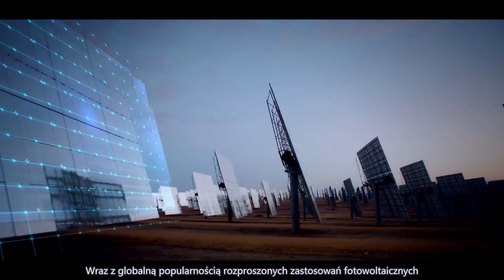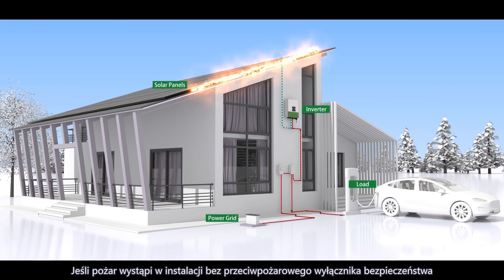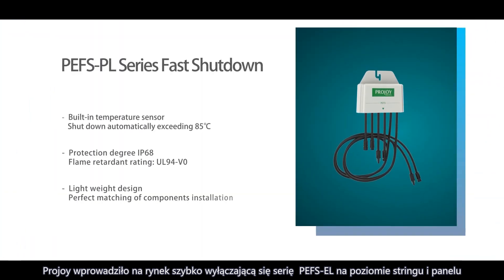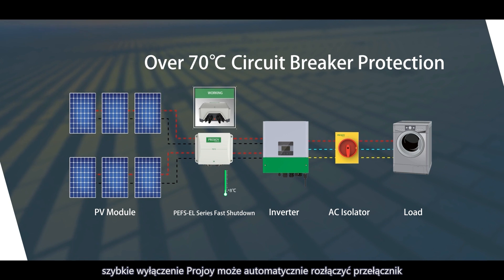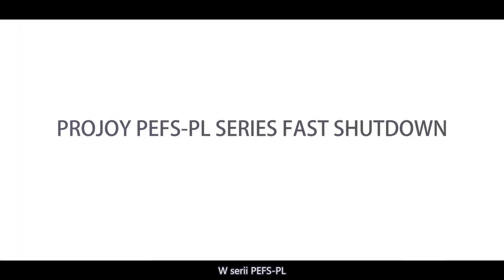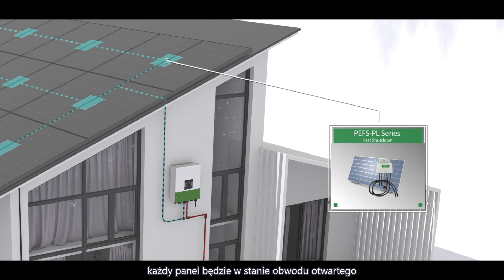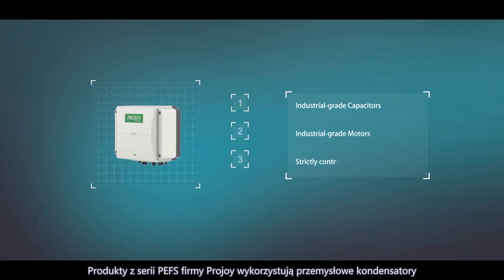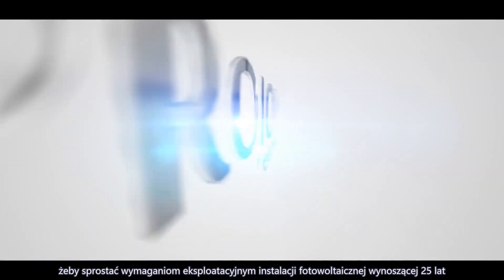PROJOY PEFS PRZECIWPOŻAROWY WYŁĄCZNIK BEZPIECZEŃSTWA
W systemie fotowoltaicznym tak długo, jak panel znajduje się w strefie działania promieni słonecznych, panuje napięcie 600 ~ 1500 V.  Jeśli pożar wystąpi w instalacji bez przeciwpożarowego wyłącznika bezpieczeństwa, prąd stały o wysokim napięciu wewnątrz tablicy rozdzielczej lub między tablicą rozdzielnic a inwerterem zagrozi bezpieczeństwu strażaków.
Dostrzegając pilną rynkową potrzebę, Projoy wprowadziło na rynek szybko wyłączającą się serię  PEFS-EL na poziomie stringu i panelu.